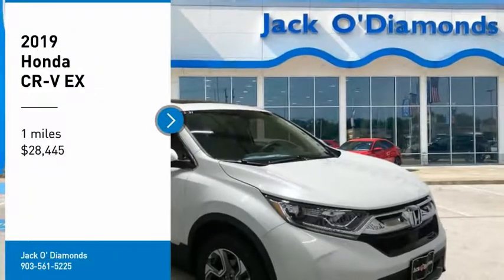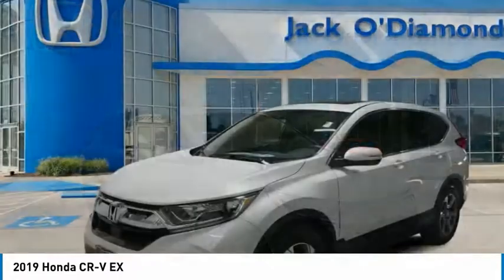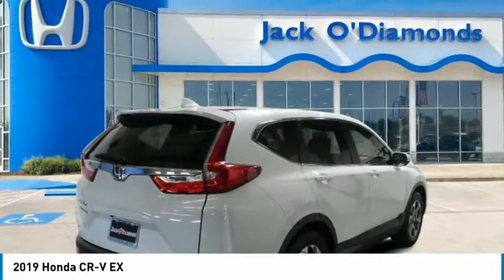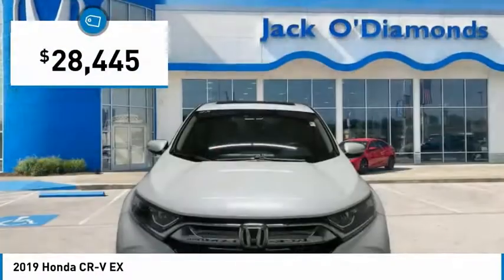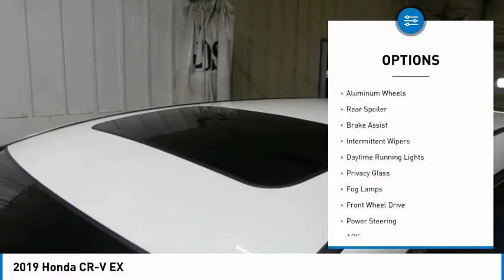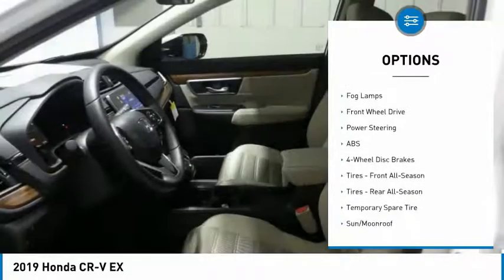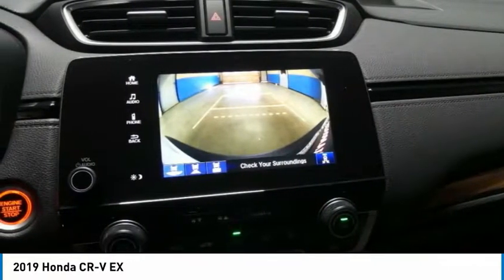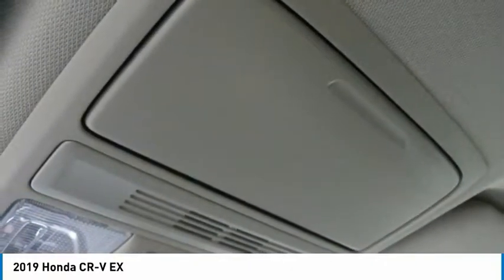2019 Honda CR-V 19HV225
2019 HONDA CR-V Tyler, TX
Stock# 19HV225

Find out why everyone is talking about this top rated 2019 Honda CR-V EX.

*This Honda CR-V EX Has Features To Talk About *
Wheels: 18  Alloy, Valet Function, Urethane Gear Shift Knob, Trip Computer, Transmission: Continuously Variable w/Sport Mode, Tires: P235/60R18 103H All-Season, Tailgate/Rear Door Lock Included w/Power Door Locks, Systems Monitor, Strut Front Suspension w/Coil Springs, Steel Spare Wheel.